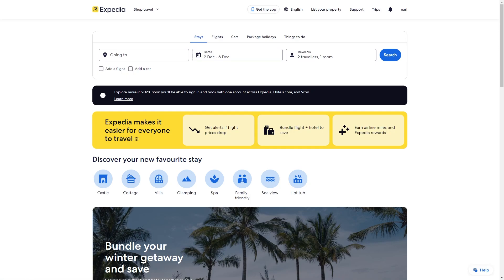How To Add Expedia Flight To Apple Wallet (2025 UPDATE!)